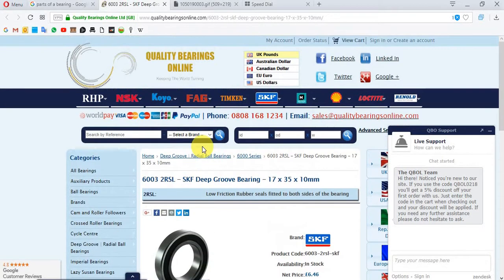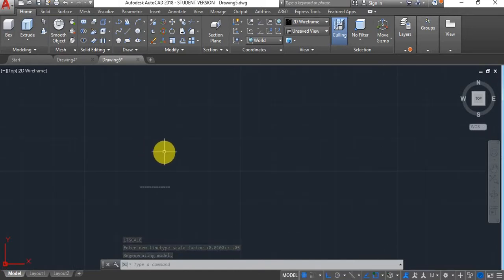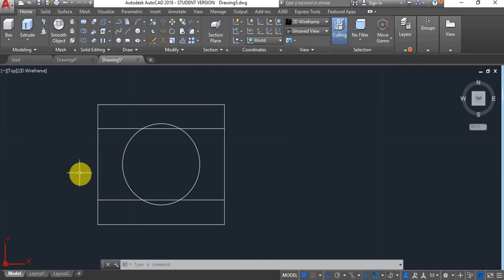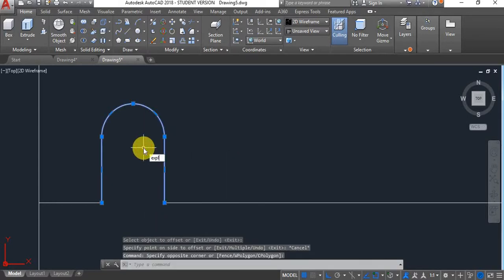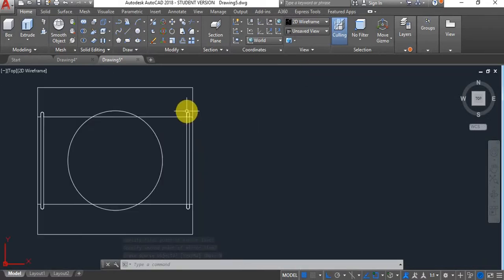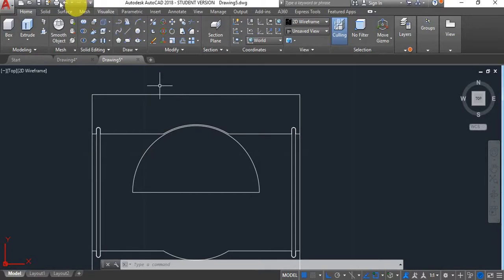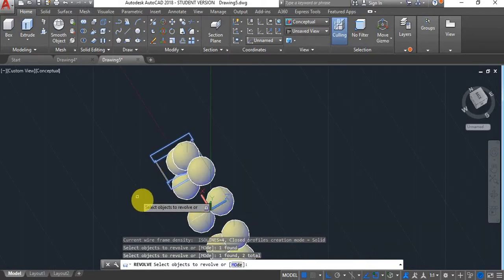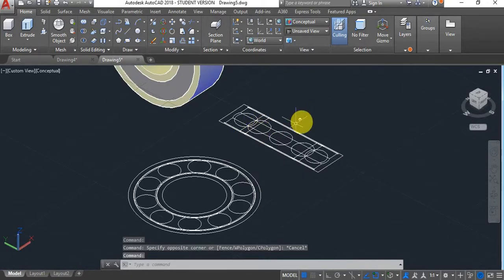Autocad 2018 - Tutorial 17: Bearings